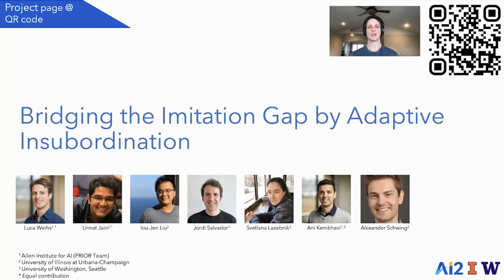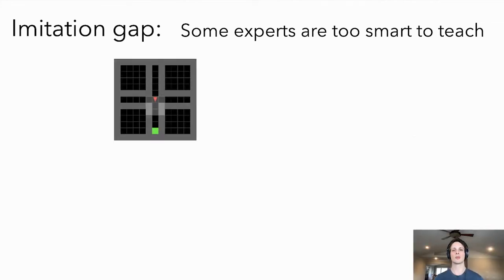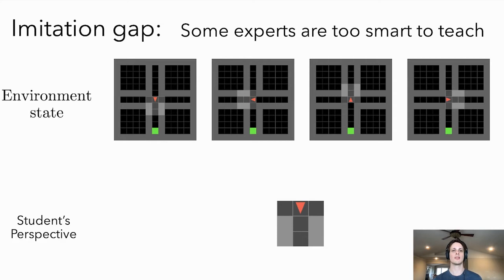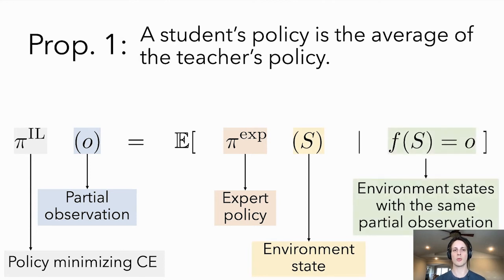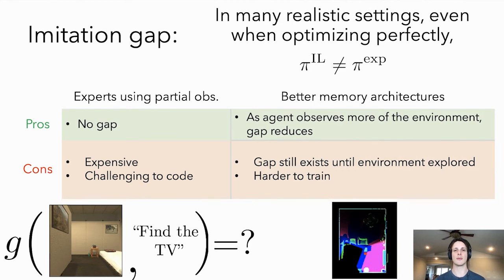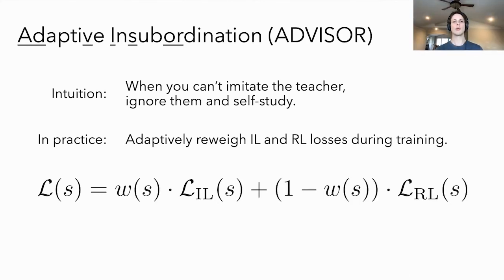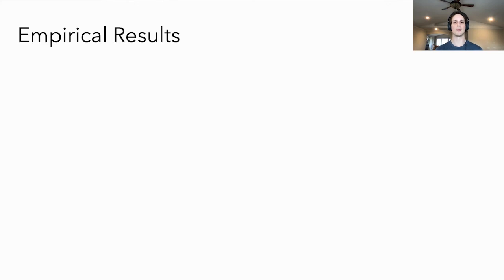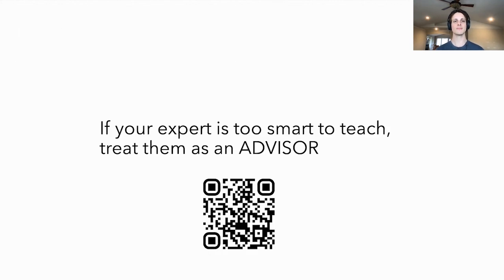[NeurIPS 2021] Bridging the Imitation Gap by Adaptive Insubordination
Bridging the Imitation Gap by Adaptive Insubordination
Luca Weihs*, Unnat Jain*, Iou-Jen Liu, Jordi Salvador, Svetlana Lazebnik, Aniruddha Kembhavi, Alexander Schwing

NeurIPS 2021